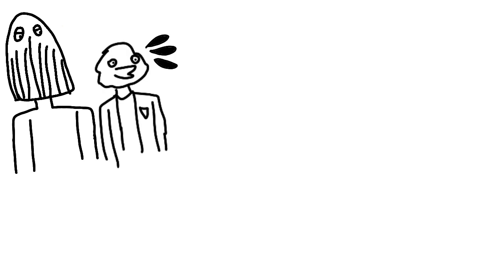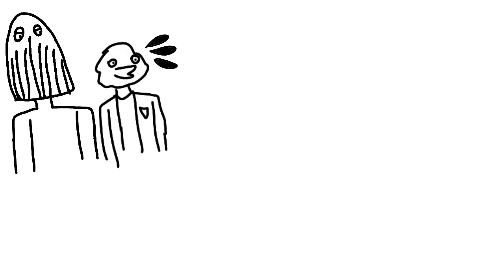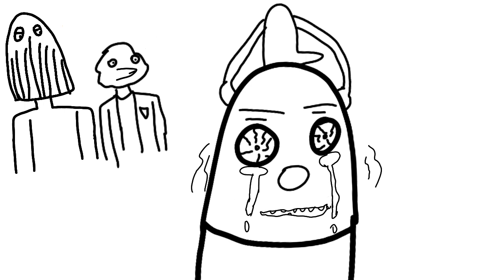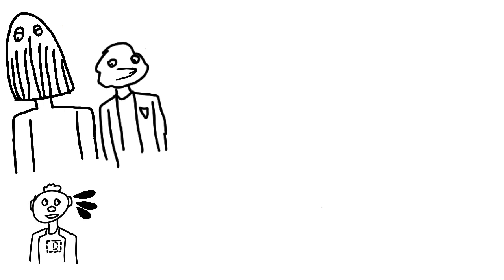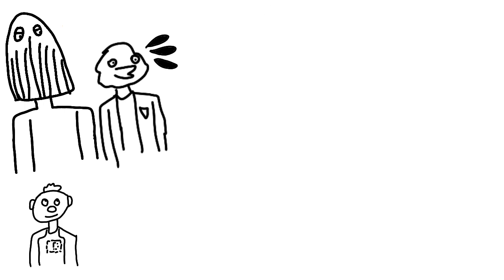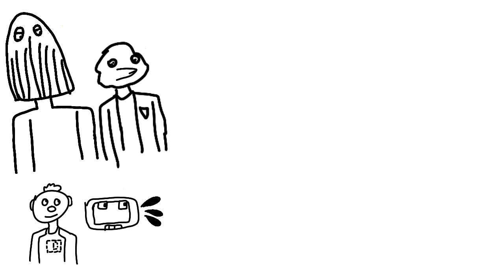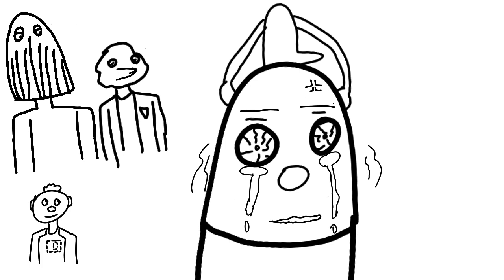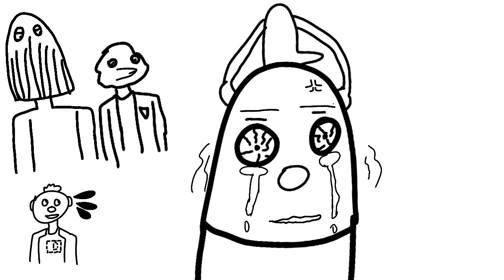roasted like a rotisserie chicken (probably gonna make a new one lol)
Warren is very hurt :(